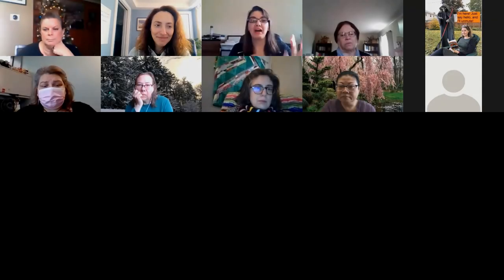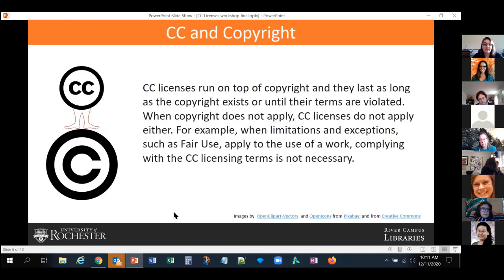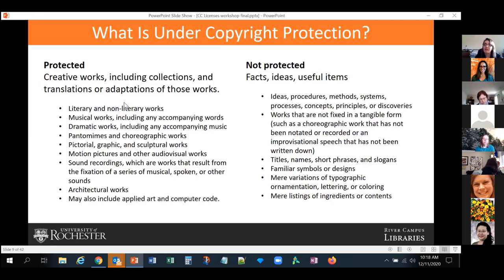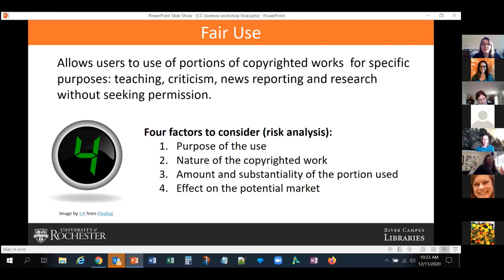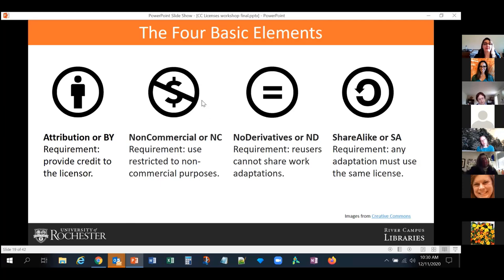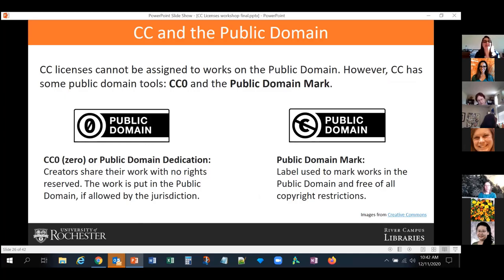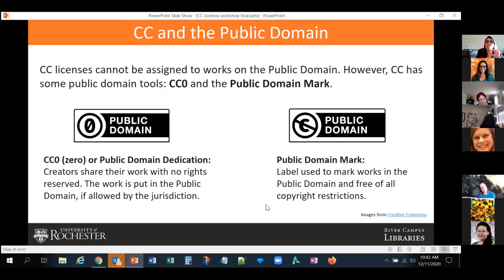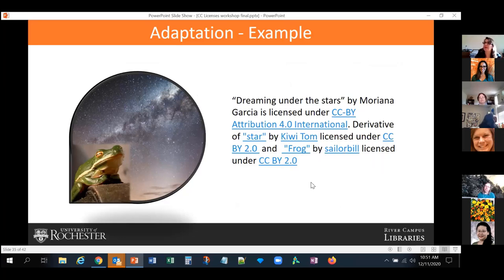Understanding Creative Commons (CC) Licenses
Creative Commons (CC) licenses give everyone from individual creators to large institutions a standardized way to grant the public permission to use their creative work under copyright law.

In this workshop, led by UR's Scholarly Communications Librarian Moriana Garcia, you'll learn more about the six different CC licenses and what they mean, as well as how to assign and display these licenses on individual works.

NOTE: This video was edited on April 20, 2021 to correct information about the process of selecting a CC license using the tools available on the CC website. Creative Commons does not keep any information added during the selection process, nor does it maintain a registration database.